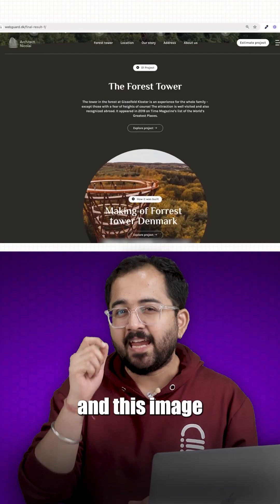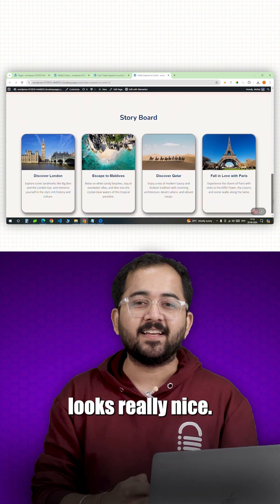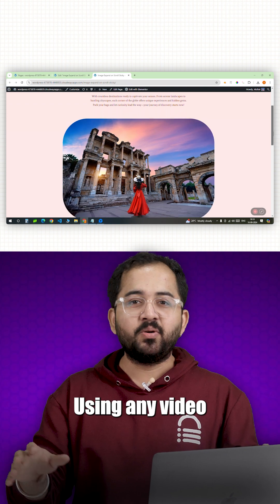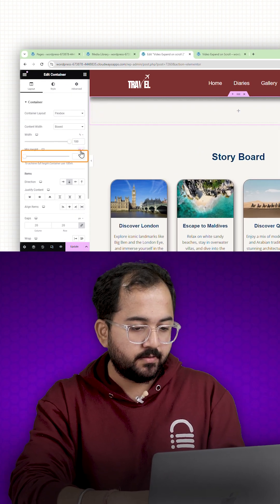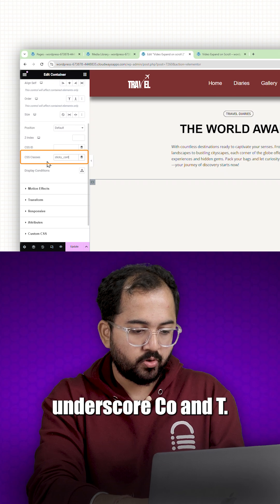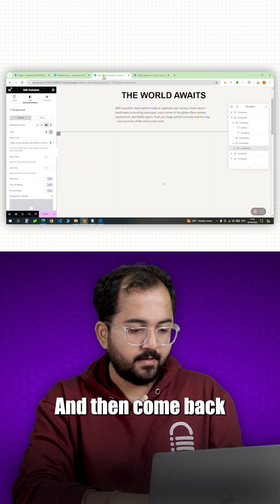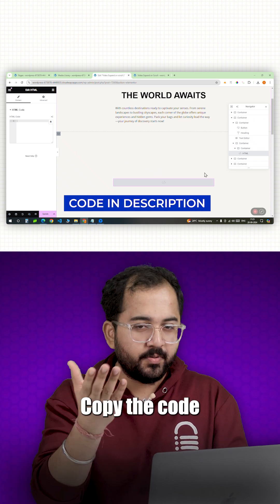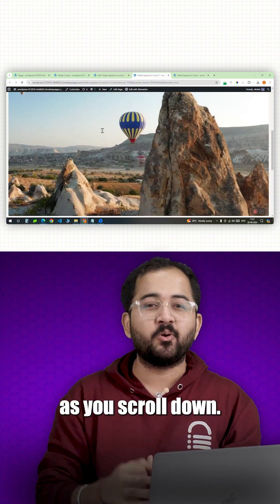Expand Video on Scroll - Elemento